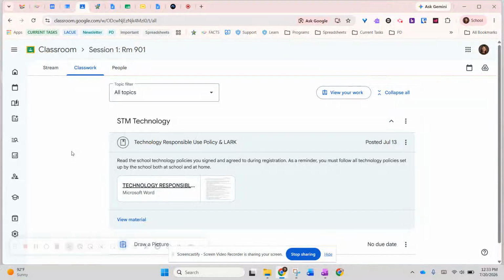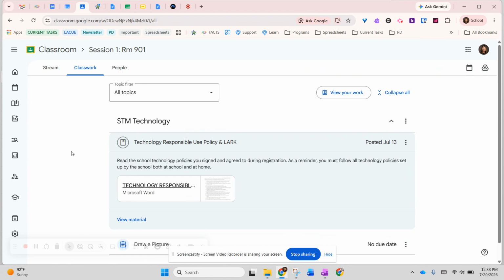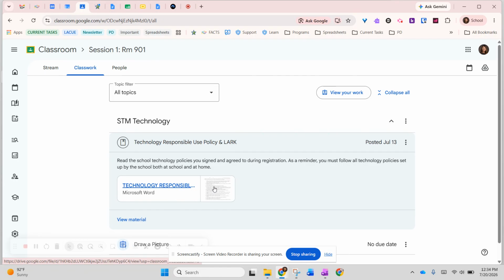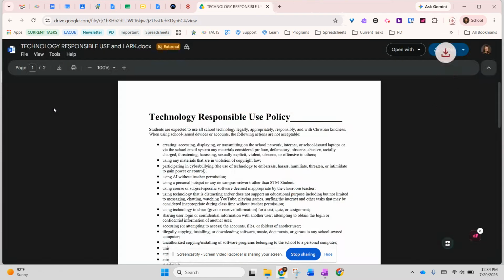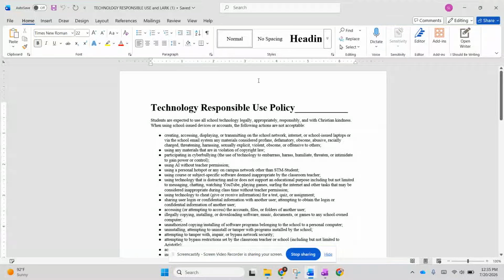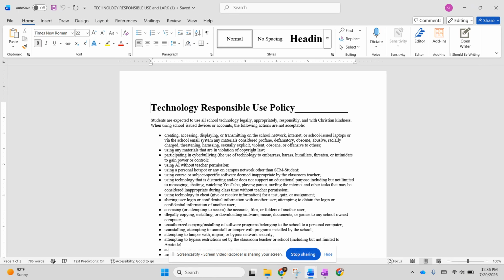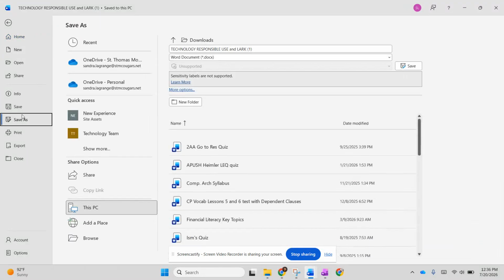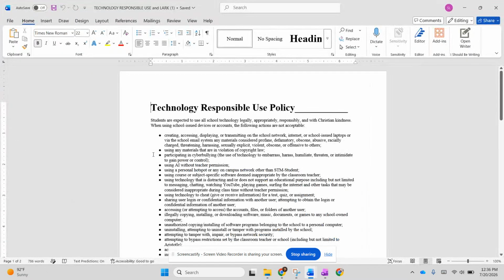Download Files from Google Classroom and Saving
Resource for student computer training